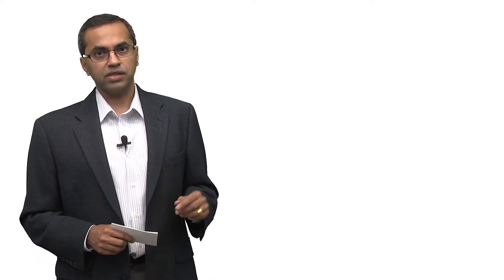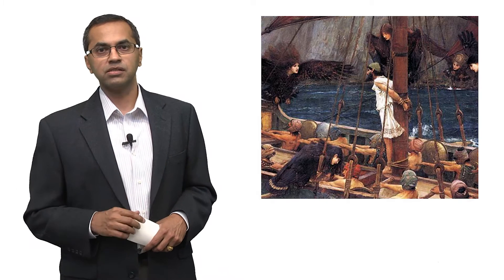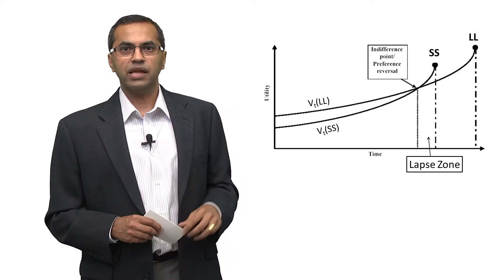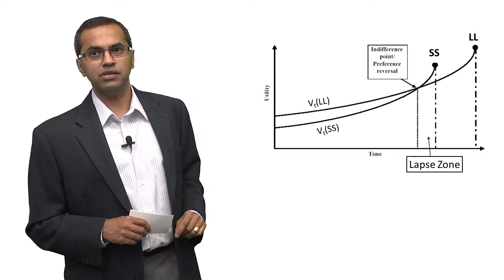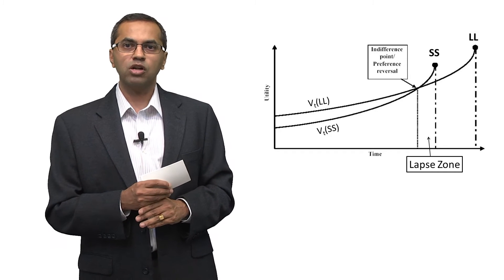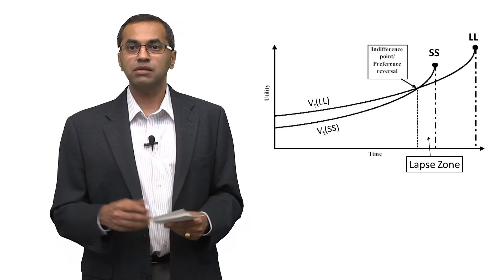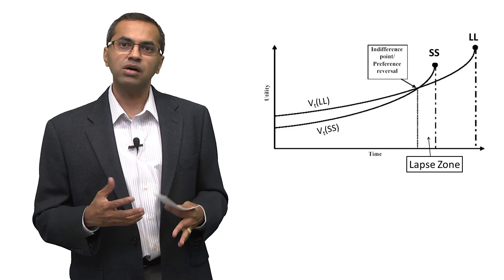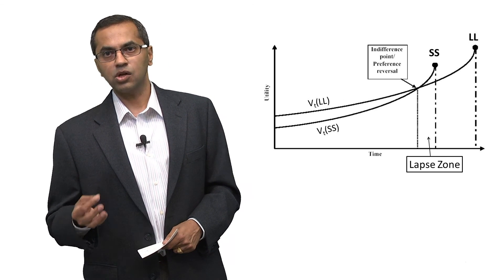BE101x-001-Week20301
Ulysses, SS and LL